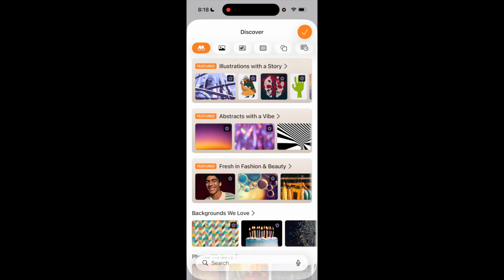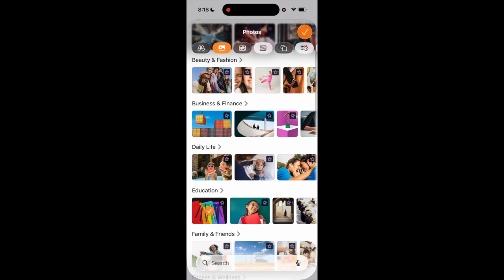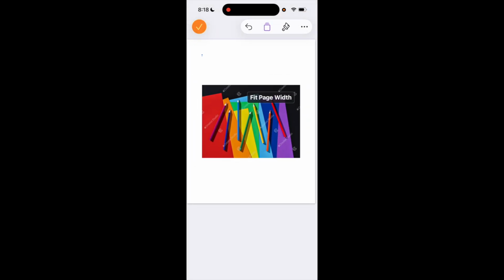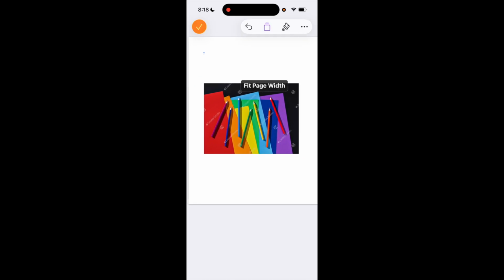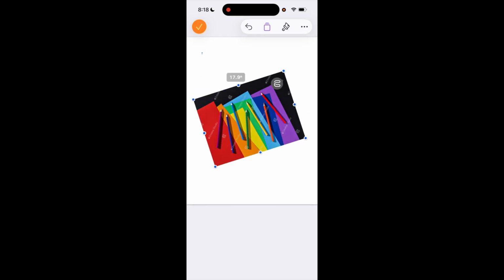How To Delete An Image On Pages (iPhone) | Step By Step Guide - Pages Tutorial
Learn how to delete an image on Apple Pages on iPhone with this easy step-by-step Pages tutorial for beginners. If you’re editing documents, school assignments, reports, resumes, flyers, or creative projects in Apple Pages, knowing how to remove unwanted images can help keep your document clean, organized, and professional. Whether you accidentally inserted the wrong picture or simply want to redesign your layout, deleting images in Pages is quick and simple.

In this Pages tutorial, you’ll learn exactly how to delete an image on iPhone using the built-in editing tools in Apple Pages. We’ll walk you through how to open your document, select the image you want to remove, and delete it in just a few taps. You’ll also learn how to replace images, adjust layouts after removing a photo, and avoid accidentally deleting other elements in your document.

This guide also includes helpful formatting tips for Apple Pages, including how to move images, resize pictures, crop photos, wrap text around images, and organize your document more effectively. Whether you’re working on personal projects, business documents, or schoolwork, understanding how to manage images properly can improve the overall appearance of your files.

If you’re searching for how to delete an image on Pages iPhone, how to remove photos in Apple Pages, how to edit pictures in Pages on iOS, or how to use Pages step by step, this tutorial has everything you need. By the end of this guide, you’ll know exactly how to delete images on Pages using your iPhone quickly and confidently.